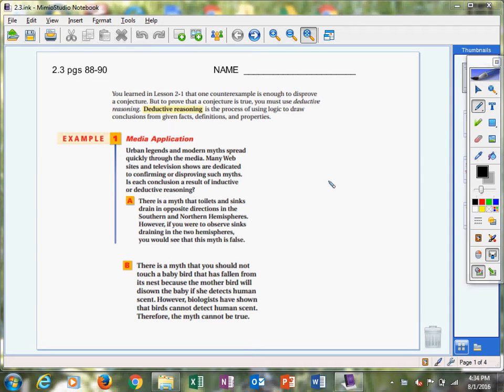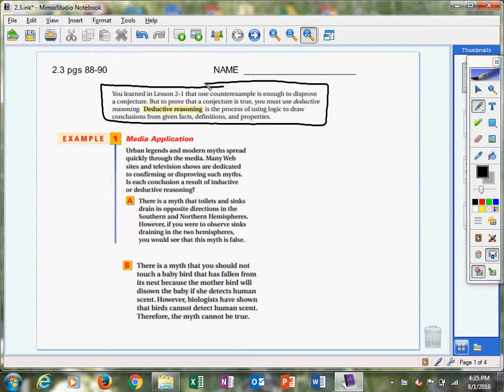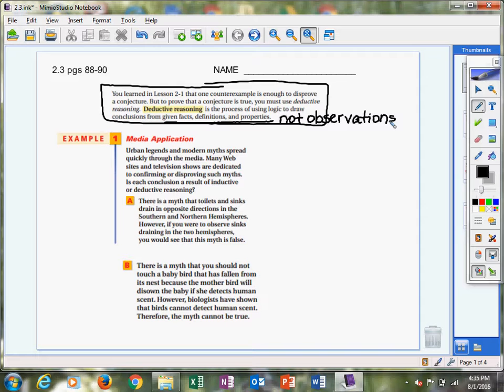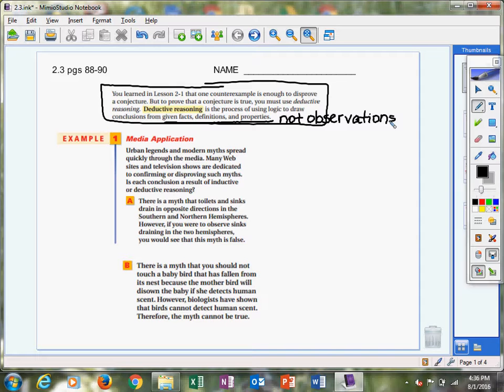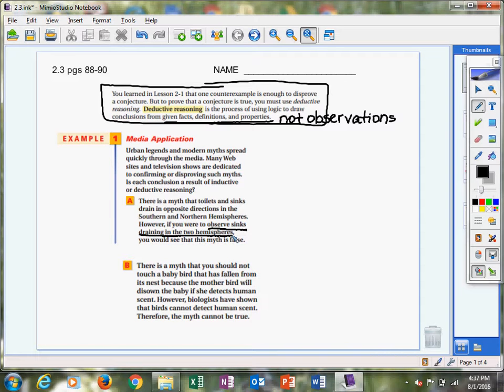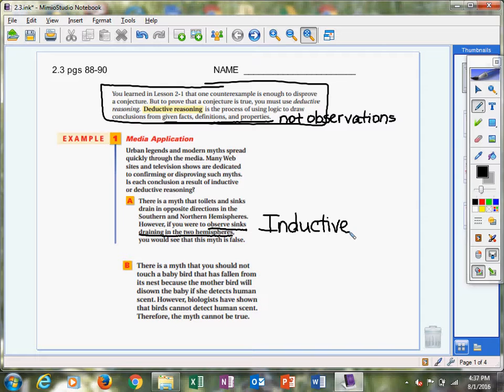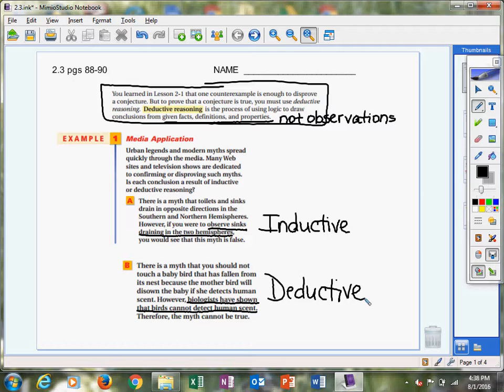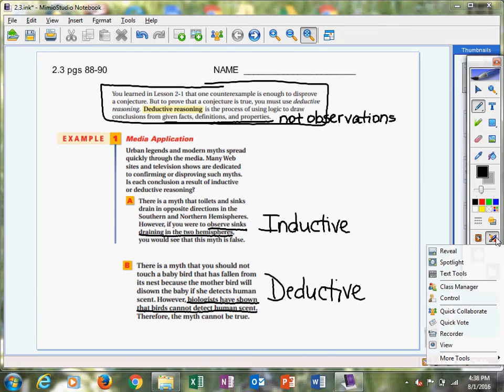2.3 Example 1 Inductive vs Deductive Reasoning